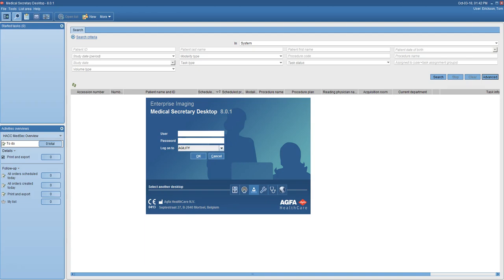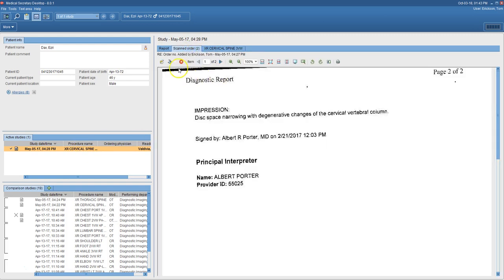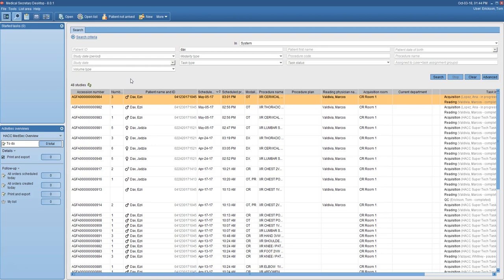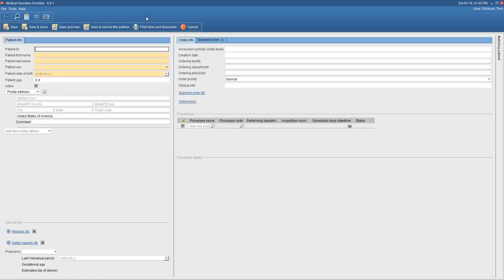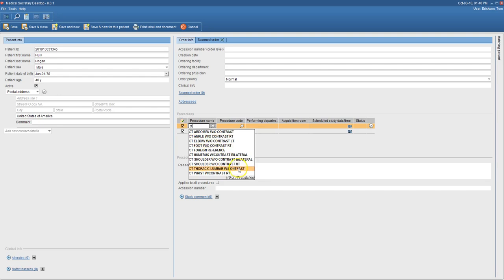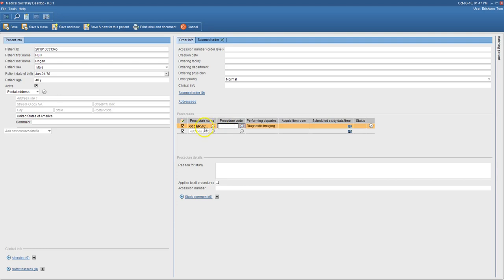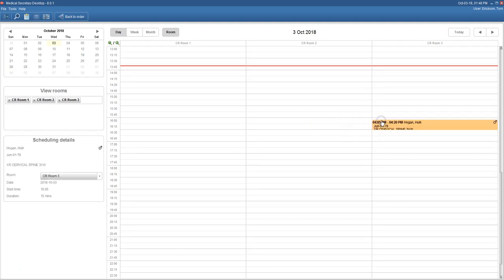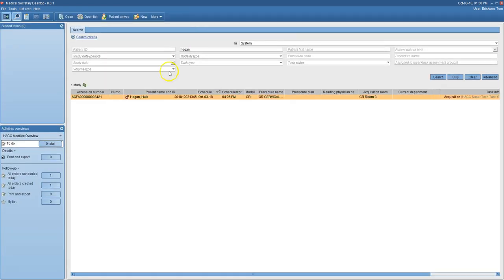Med Sec Desktop